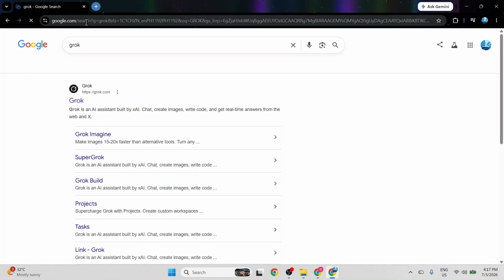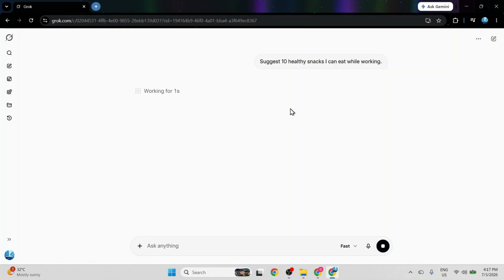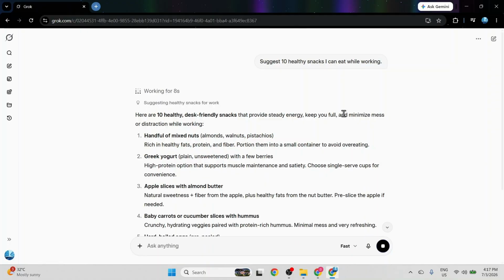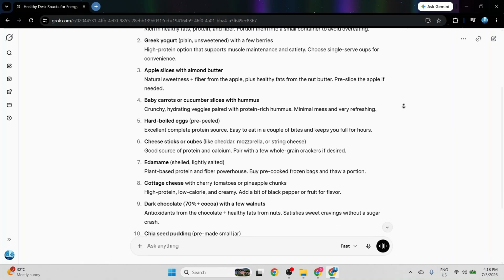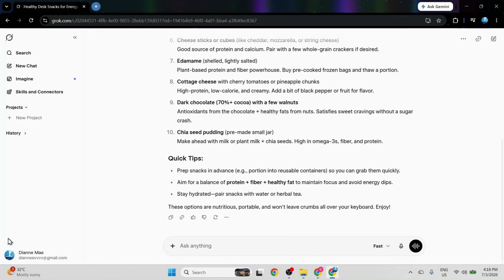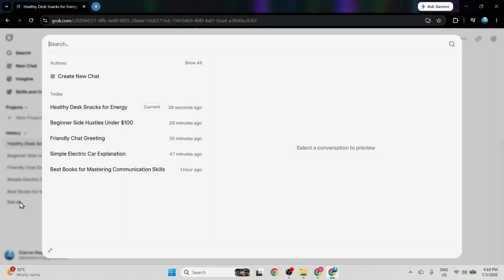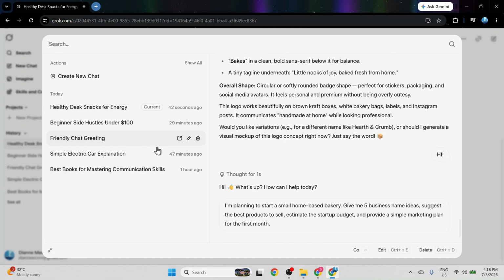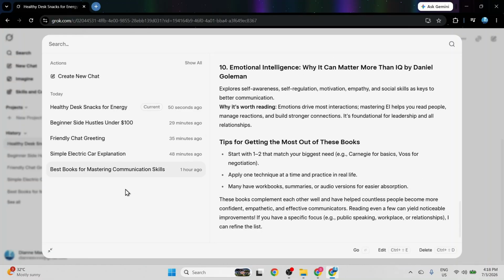How To Find Your Chat History In Grok Ai